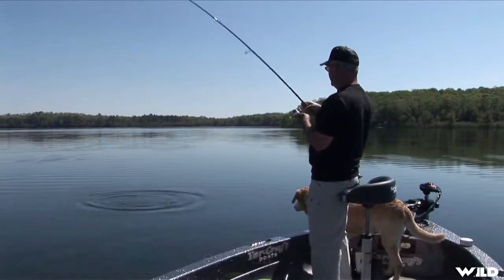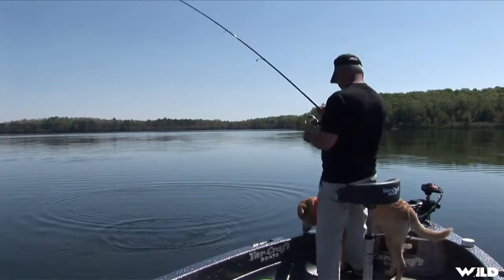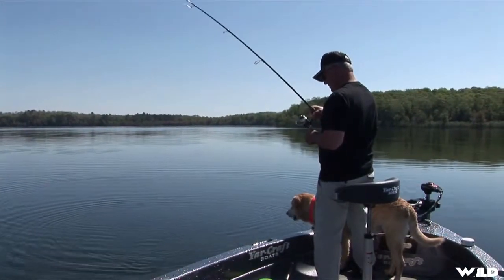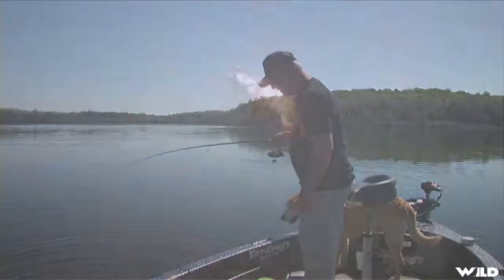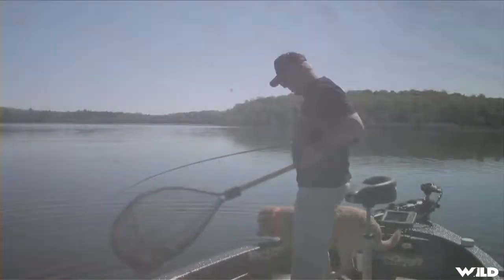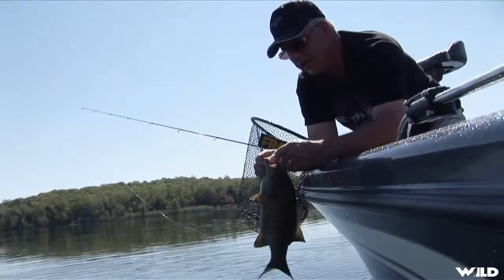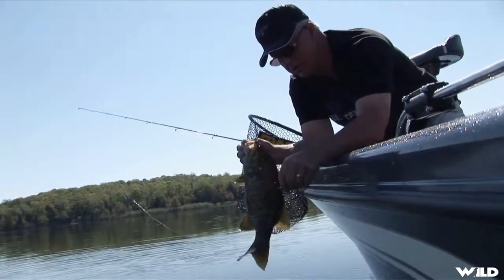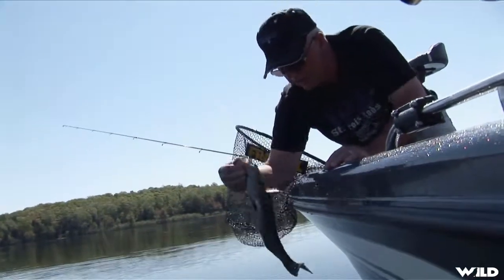Fishing for Smallmouth Bass with Leeches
"Fishing With Joe Bucher" has become a household favorite with anglers across North America. Hosted by National Freshwater Fishing Hall of Fame Angler, Joe Bucher, the show continues to produce award-winning, state of the art outdoor TV programming featuring multi-camera shoots on every episode.